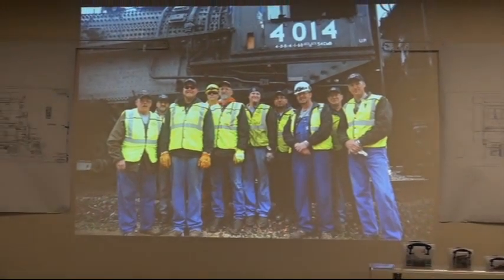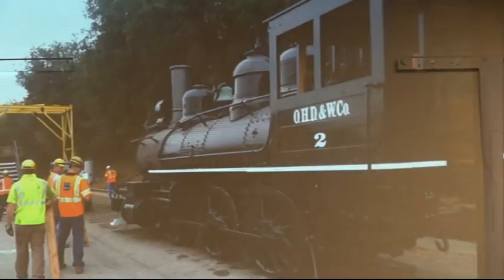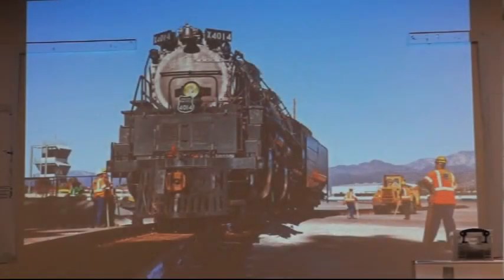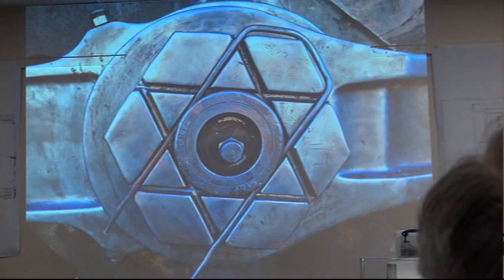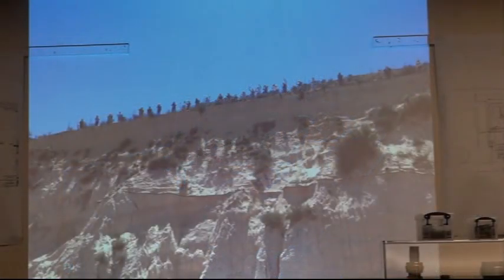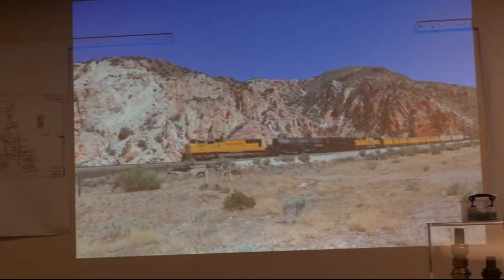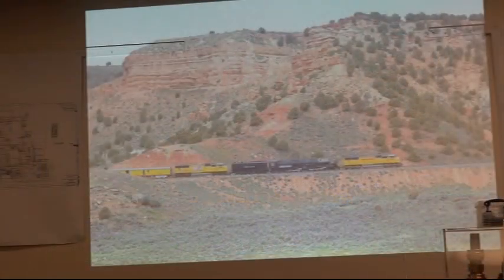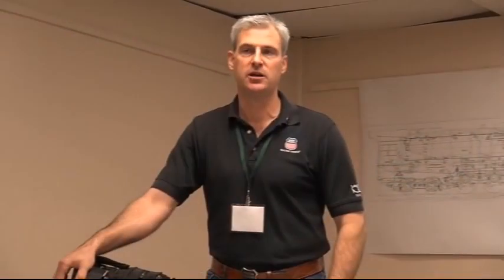UP 4014 "Big Boy" Project Update at 2015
UP 4014 "Big Boy" Project 2015 Update Presented by Ed Dickens . Recorded at the  Rocky Mountain Train Show